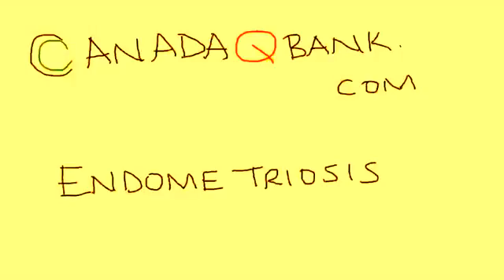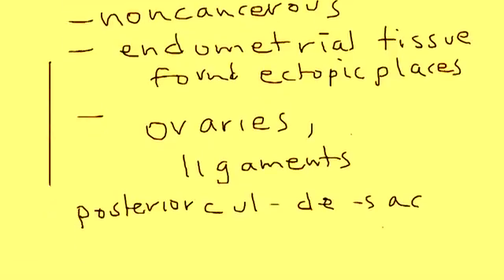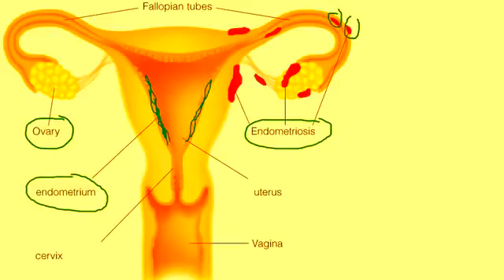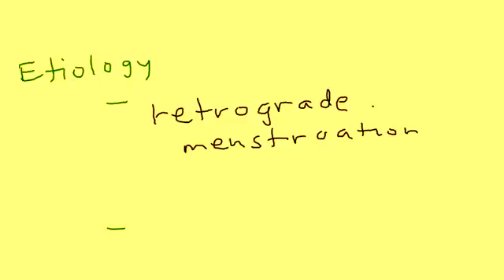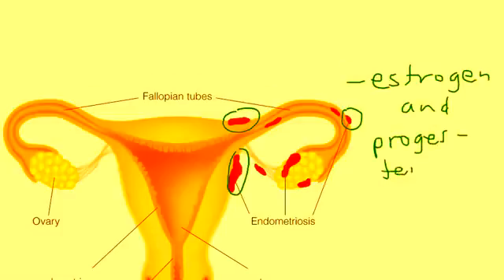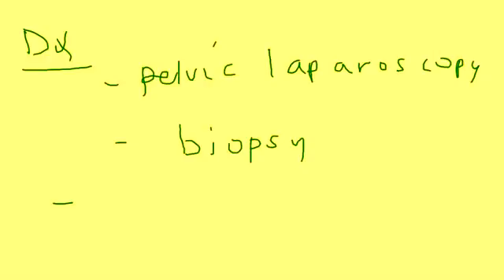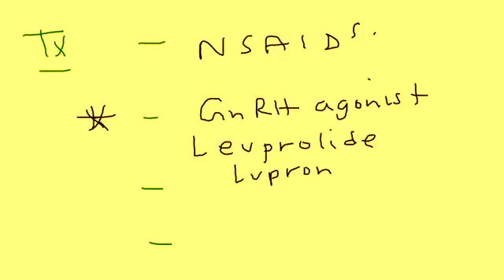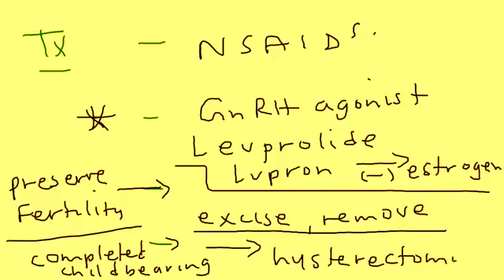Endometriosis Doctor-Patient Relationship